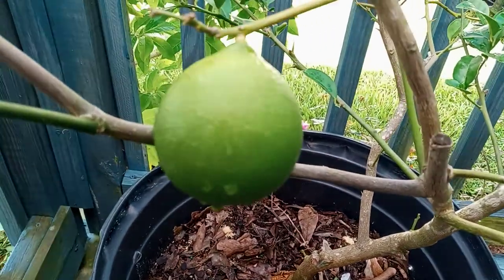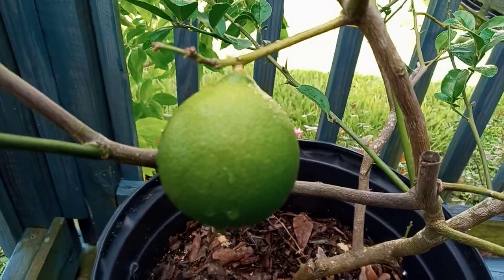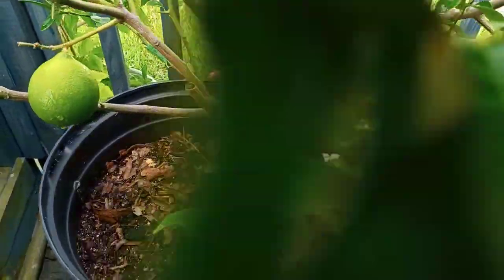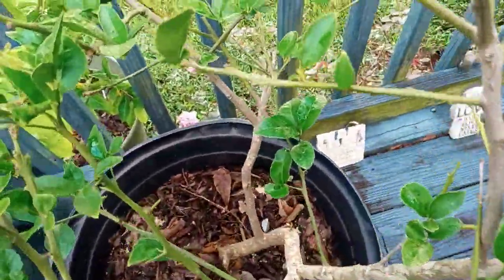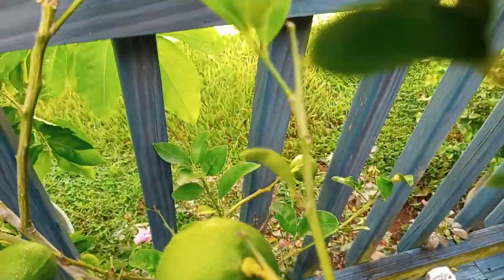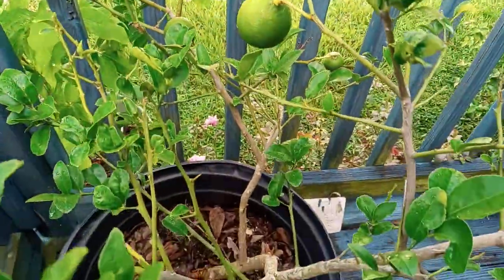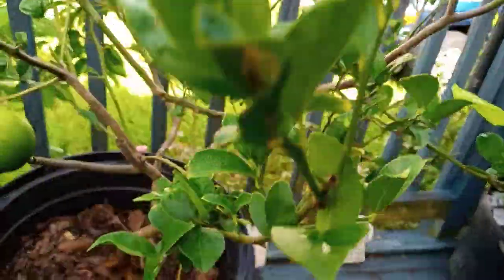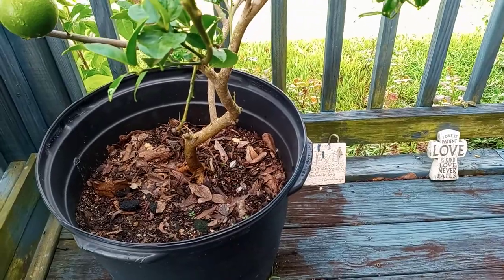Cocktail Tree 07-15-21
Bought this cocktail tree (part Key Lime & Meyer Lemon) a couple of years ago at Lowe`s in Zephyrhills, FL and I grew my first lime last year and this year it produced five.